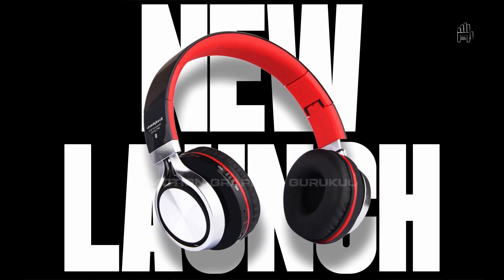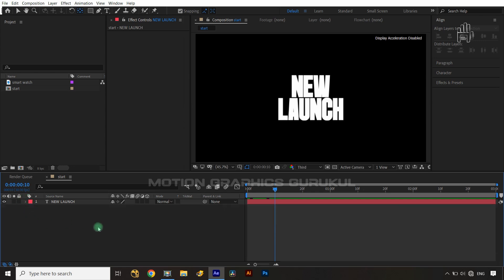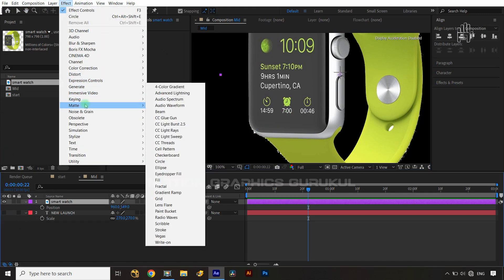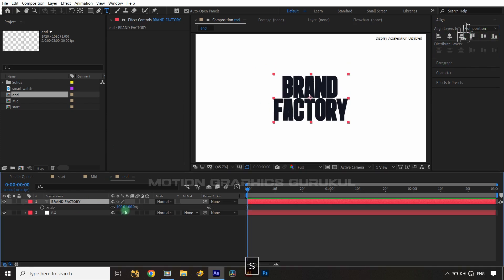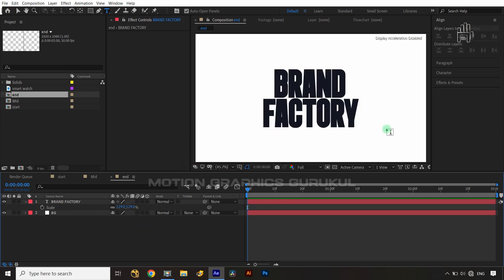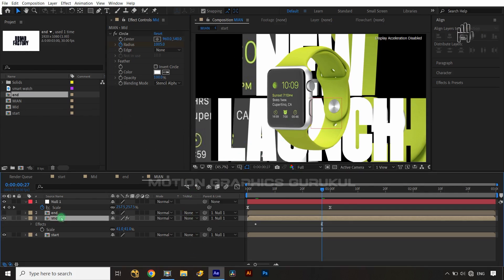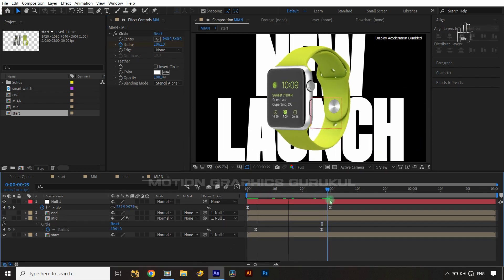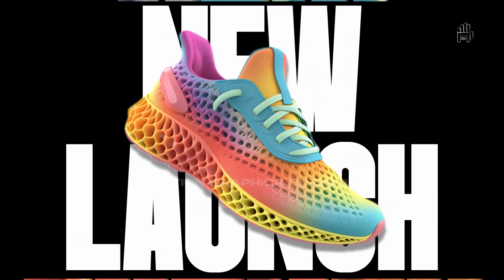Product Launch Ads Motion Graphics After Effects Tutorial | Motion Graphics Transition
In this After effects tutorial, will guide you how to create an amazing product ads motion graphics without plugins. This motion graphics tutorial includes topics like product advertisement, product animation, advertisement motion graphics, social media post animation, brand promotion motion graphics, social media ads animation, ads motion design, motion graphics transitions, video transitions, circle wipe transitions, text animation, transitions tips and lot more by motion graphics gurukul 🚀.

🛠Tools Used to create this logo reveal tutorial :
adobe after effects
DaVinci Resolve
lenovo laptop
bose ear pods

Maulik Shah.